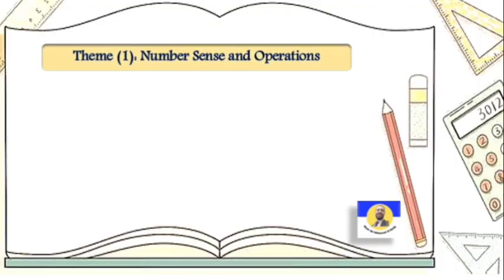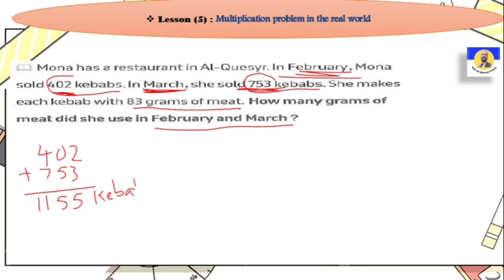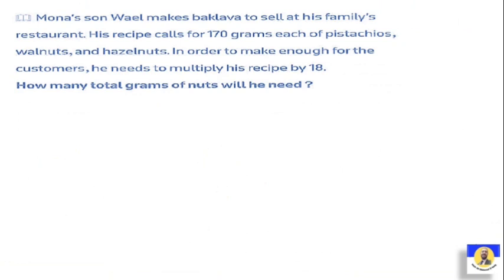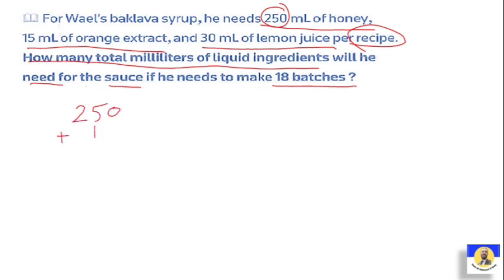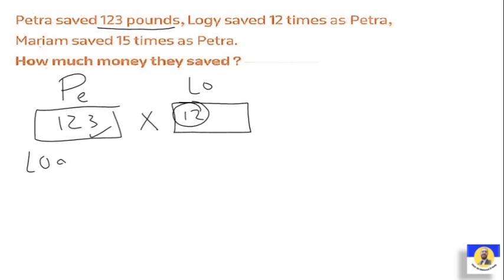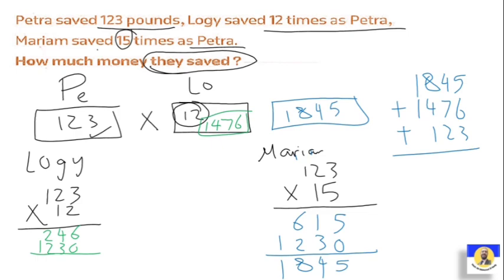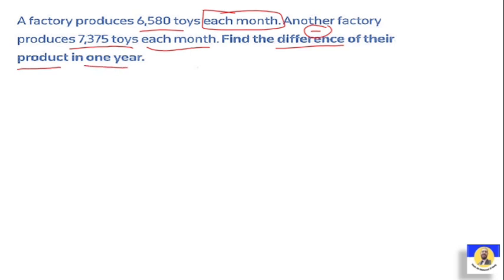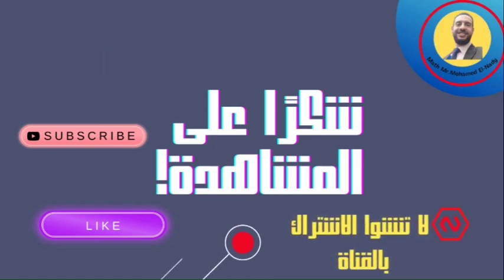Primary 5 Math - Unit 3, Lesson 5 (First Term)/2024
primary 5
maths
math
Grade 5
primary maths
primary school
primary math
easy maths
math g5
maths concept
primary 5 math
learn maths
math
grade 5
المنهج الجديد
ماث خامسة ابتدائى المنهج الجديد
ماث خامسة
شرح ماث ورياضيات
نور الدين
math grade 5
ماث
شرح ماث
دروس ماث
الصف الخامس الابتدائي
math grade 5 first term 2024
ماث خامسه ابتدائي ترم اول
خامسة ابتدائي
ماث خامسة ابتدائي الترم الاول
ماث الترم الاول
خامسة ابتدائى
شرح ماث المنهج الجديد
2023
first term
grade 5 first term
math grade 5 first term
جريد 5
سنة خامسة
الترم الاول
شرح بطريقة سهلة وبسيطة
math g5
math prim5
الصف الخامس

منهج الماث للصف الخامس الابتدائي الترم الأول 2024
كتاب المعاصر
حل تمارين